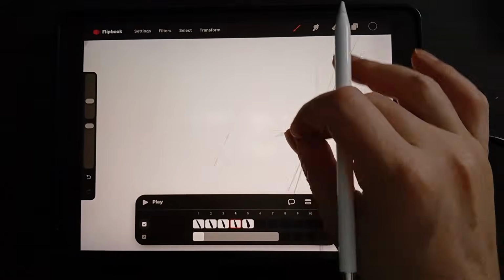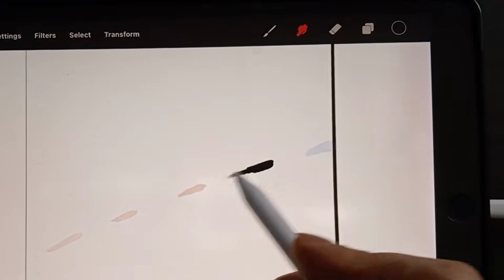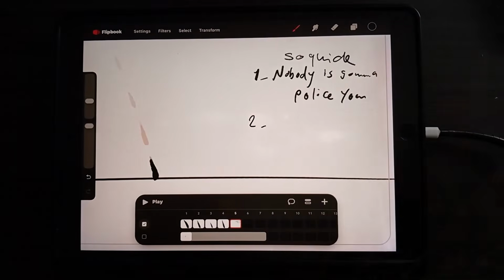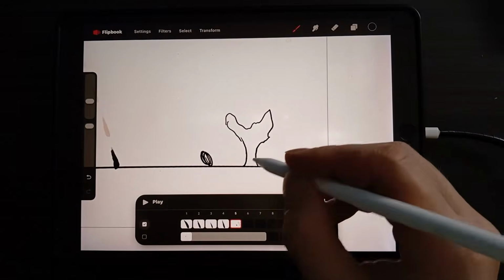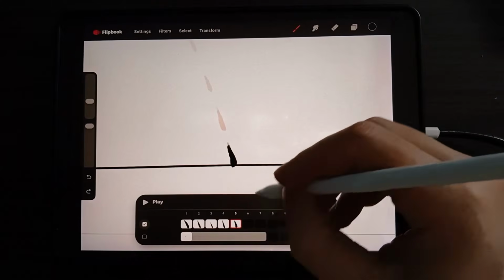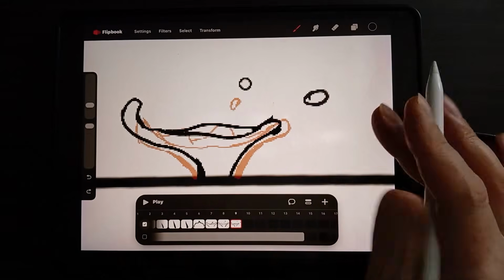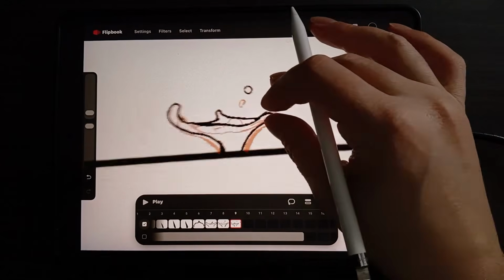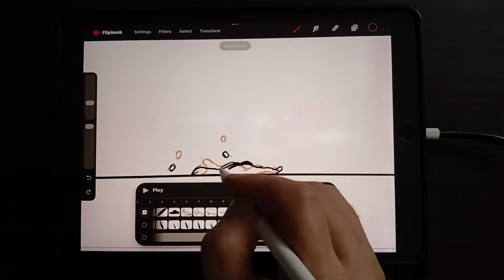Improvising a Water Droplet Animation: Shape, Timing, and Motion From Imagination